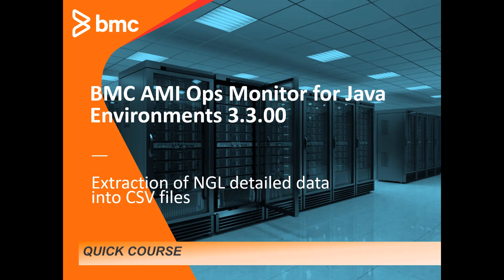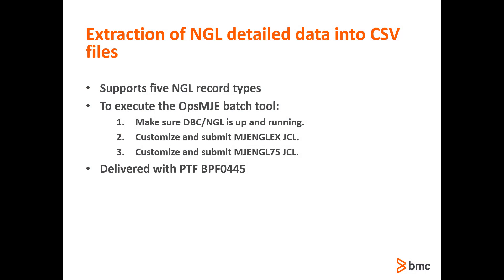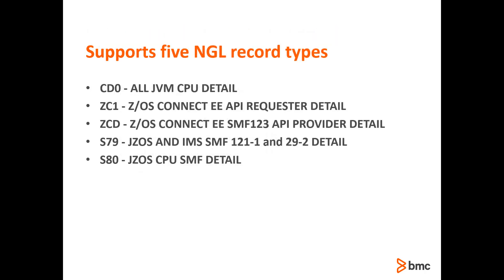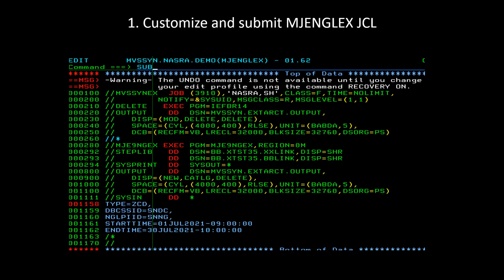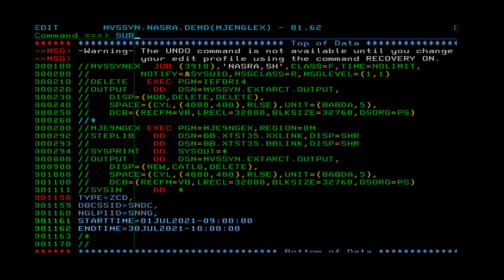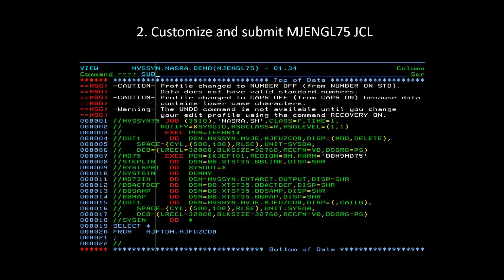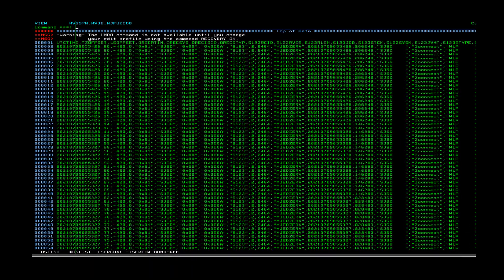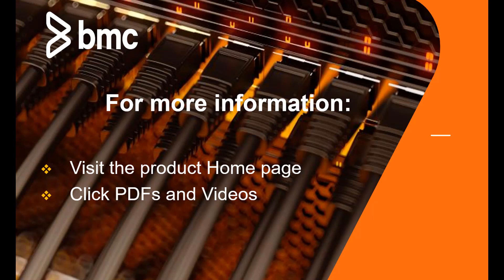BMC AMI Ops Monitor for Java Environments - Extraction of NGL detailed data into CSV files